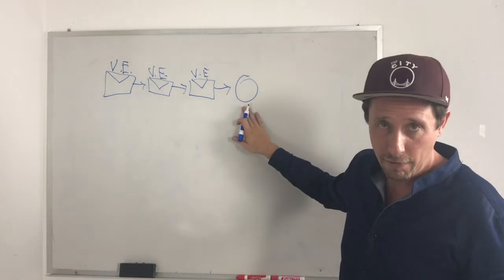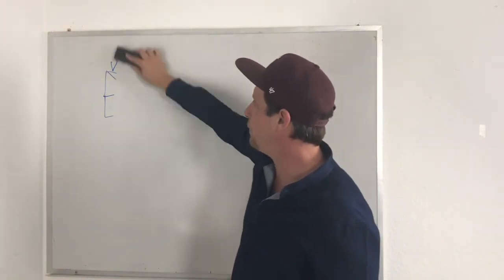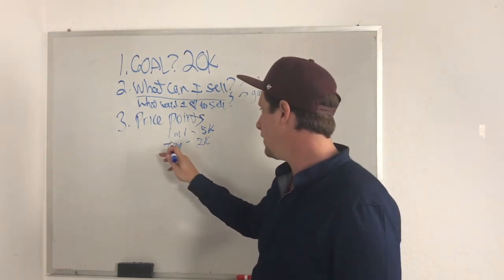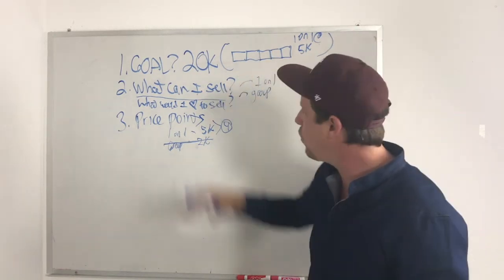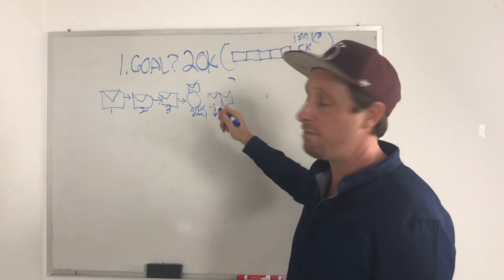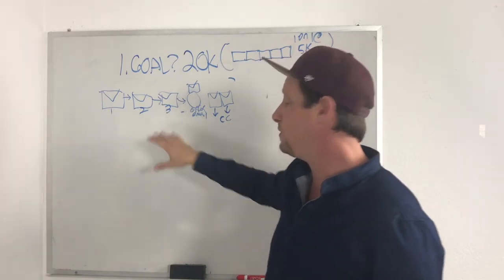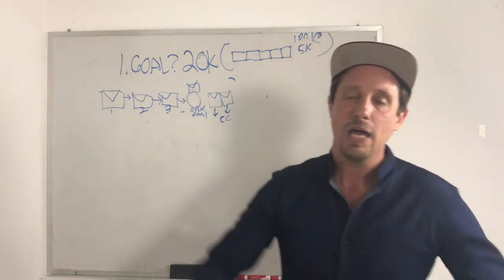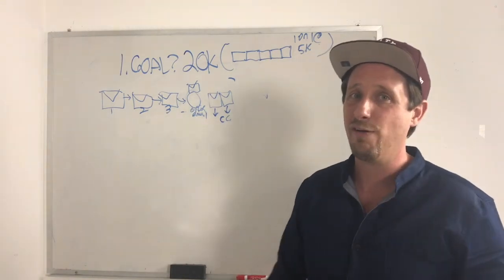Quick Launch Cash Machine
In this video I share a process I call the quick launch cash machine... so that you can make some fast sales in your business.